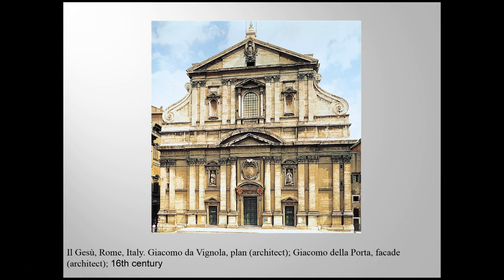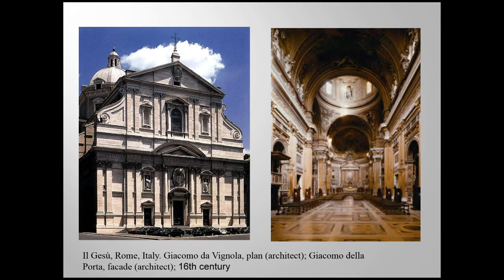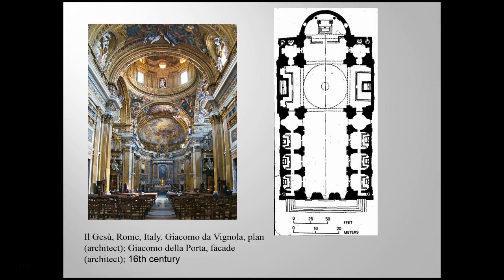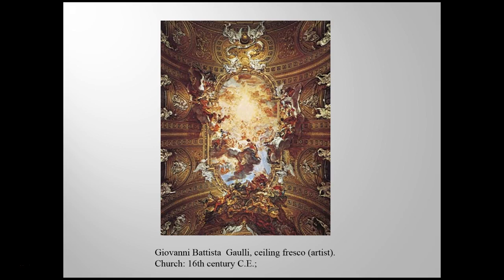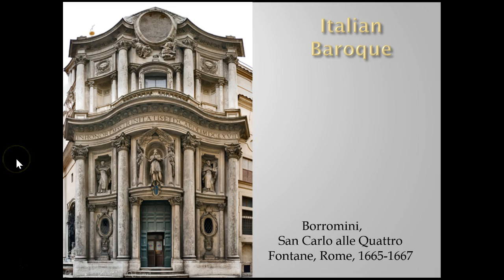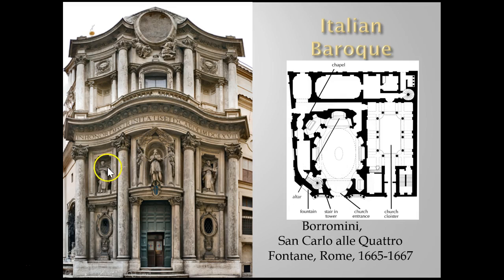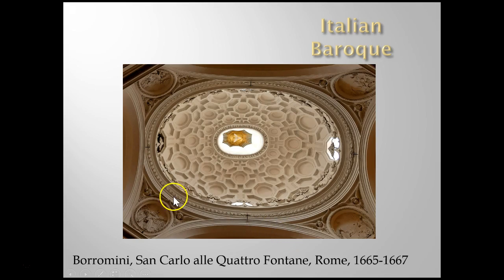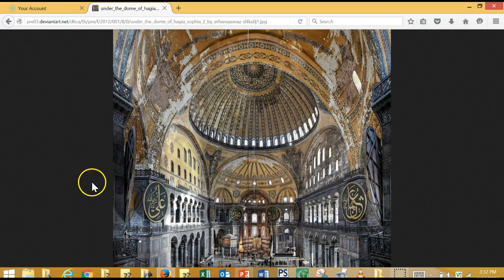Baroque Architecture Part 1